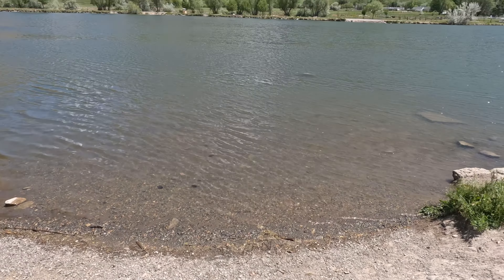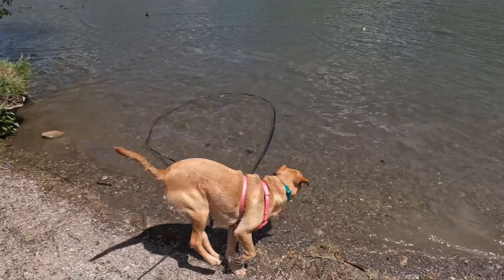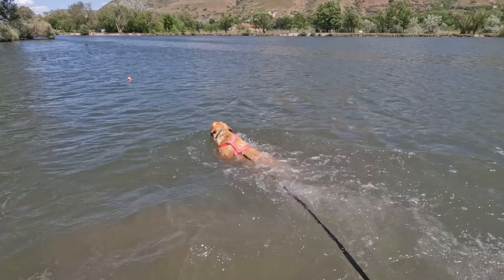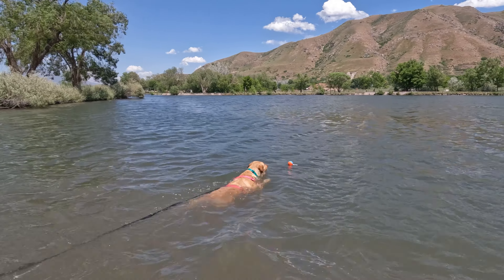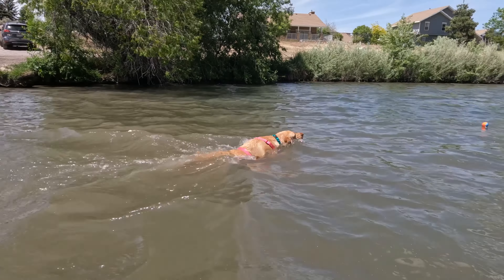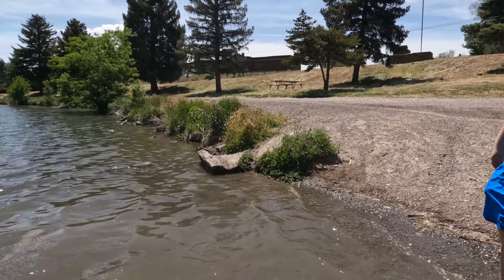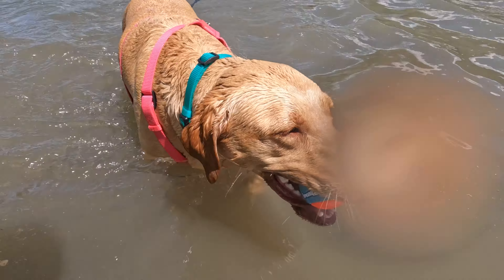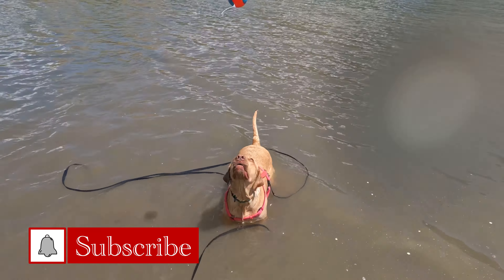LAB PUPPY LAKE DAY! — Which will my dog pick? | TTL #12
We are taking it TO THE LAB for testing! This is a new series where we will be testing all sorts of toys treats and things for our dog!

Head over to FATPUPPYSTORE.COM for awesome Gourmet Dog treats and accessories!!

Morning light music - happy ukulele